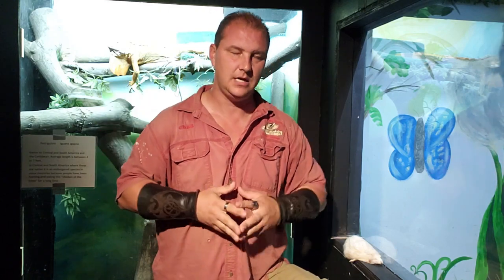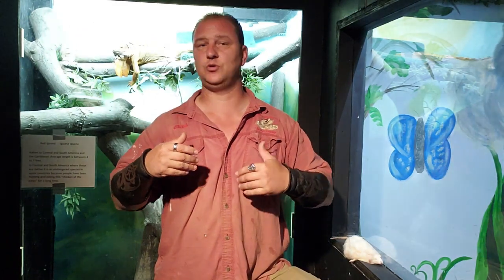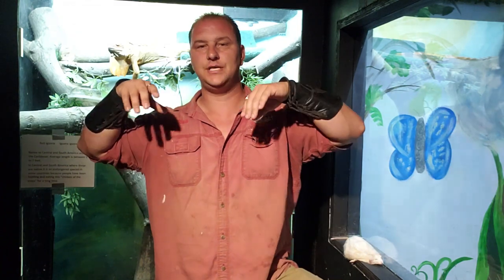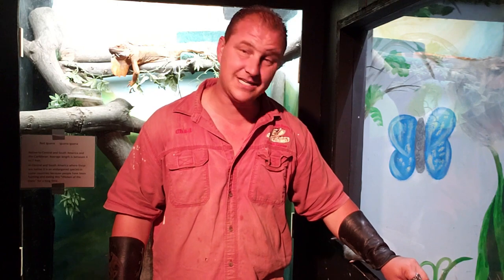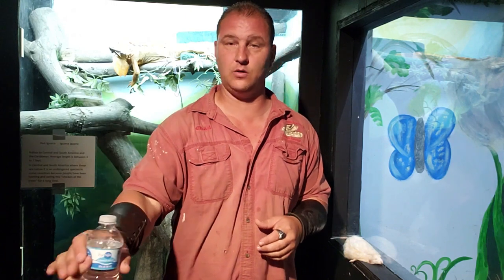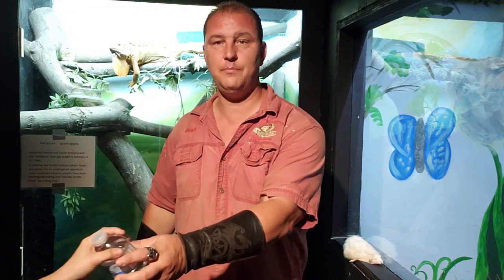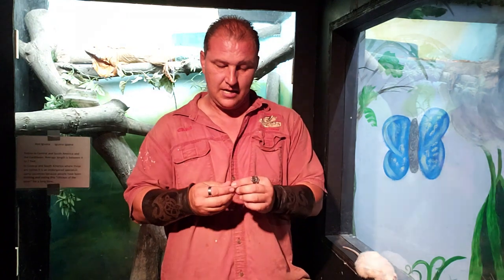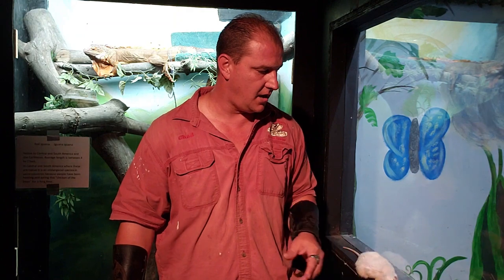insect feeder vs meat feeder for reptiles (snakes, lizards, turtles)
In this segment Chad gives a look into the differences in feeding insects vs feeding meat product and how the difference effects the need for calcium and uvb with the types of reptiles your feeding these different types of food to.